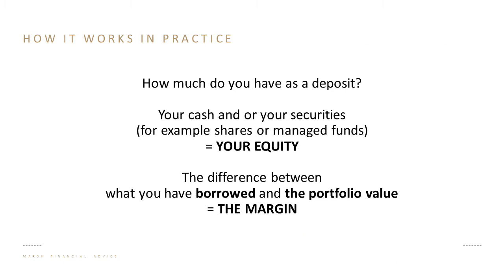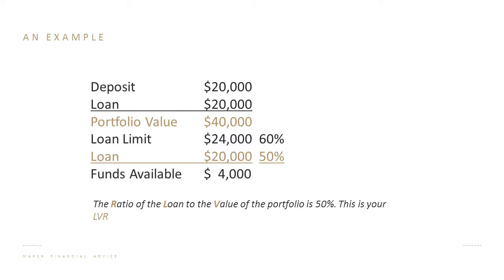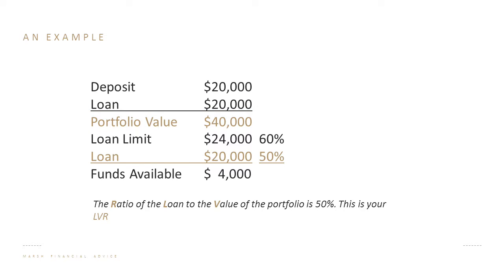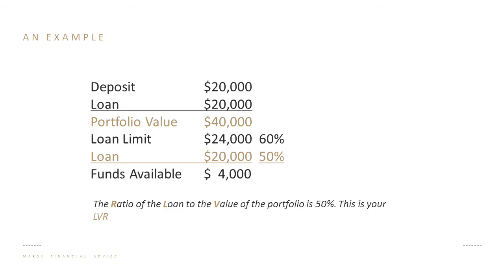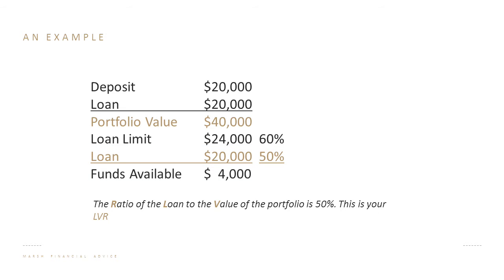Building Your Wealth Using Margin Lending PREVIEW, Professional Skills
Join Shelley Marsh as she explores how a Margin Loan can help you build your wealth for busy professionals.

CPD for Me, offer premium mandatory online CPD learning for lawyers, accountants and advisors.  Courses cover Australian substantive law, practice management, professional skills, ethics and professional responsibility. Over 100 Barristers, Accredited Specialists and Industry Experts share their expertise and insights via monthly webinars. CPD content is then made available on-demand 24/7, on any device.  Content is produced by MidCoastDigital.com.au - online events, social media, video and production company based in regional NSW.